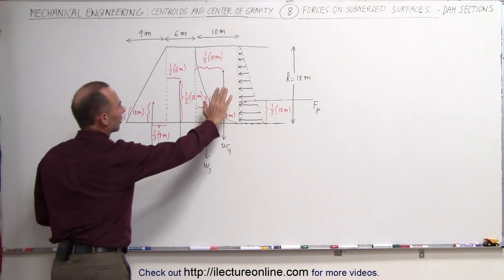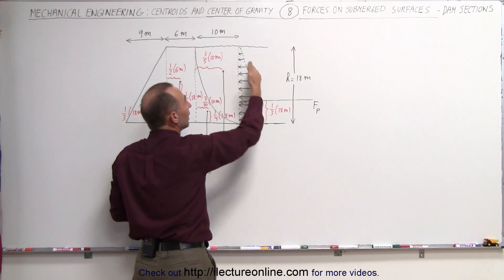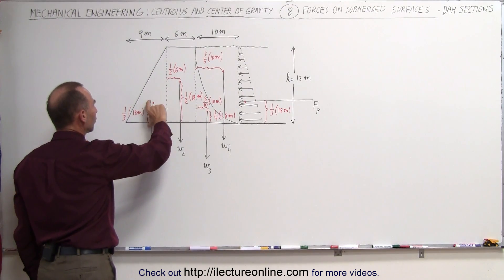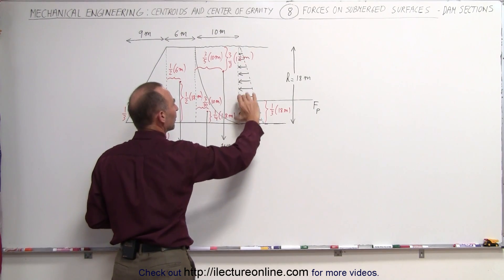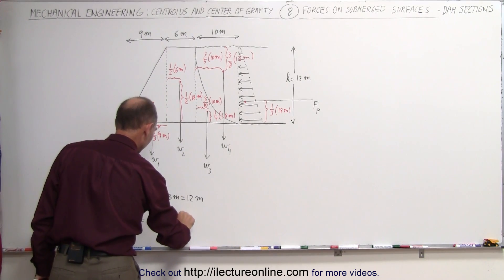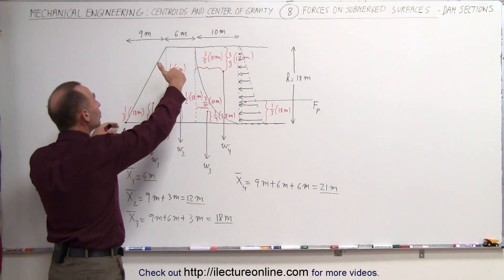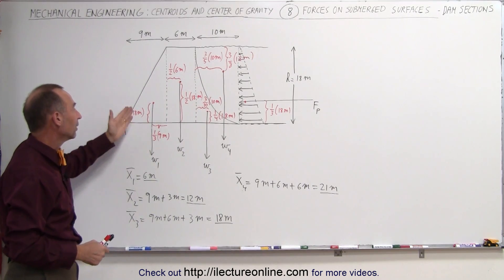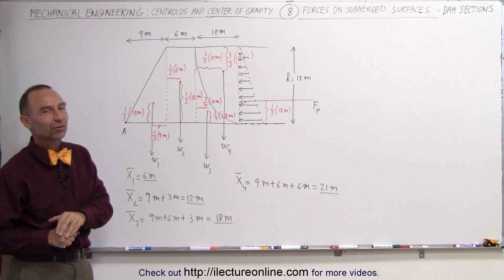Mechanical Engineering: Forces on Submerged Surfaces (8 of 15) x=? of Dam Sections***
In this video I find the distances to the centroids of a parabolic dam sections of to the distributed load of the water on the dam.

Next video in this series can be seen at: